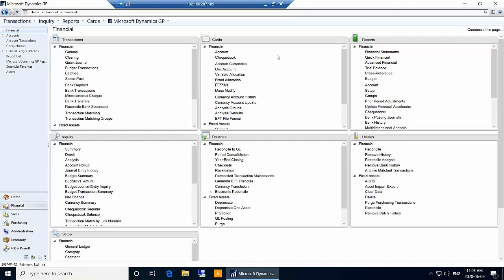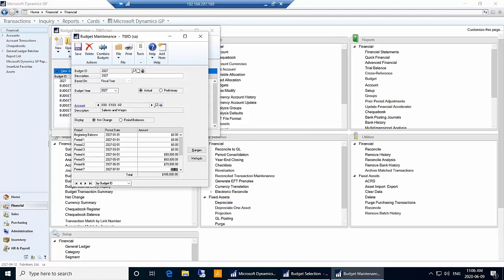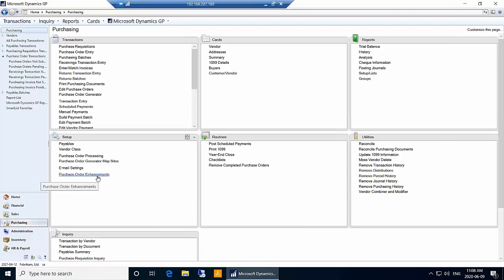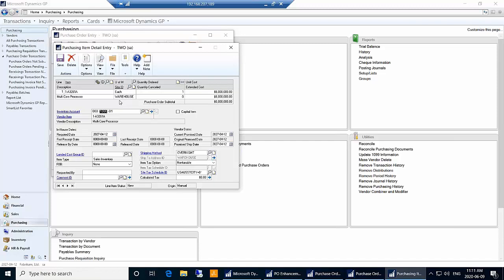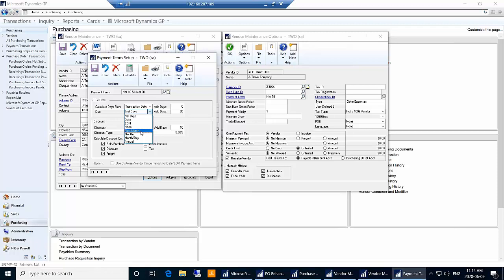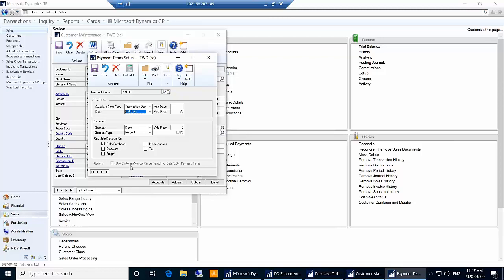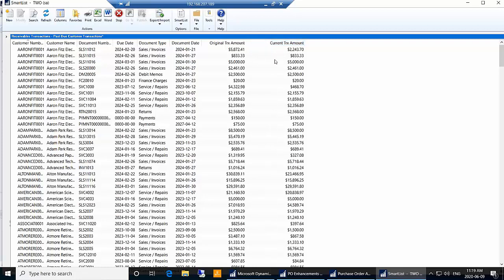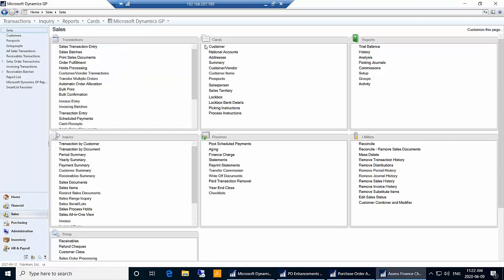Microsoft Dynamics GP - Tips & Tricks for Implementing Cash Flow controls in Great Plains 2020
Microsoft Dynamics GP - Tips & Tricks for Implementing Cash Flow controls in Great Plains - 2020 recording by Endeavour Solutions.

Adapting to the easing of business restrictions with Dynamics GP (40 min)
Tuesday June 9, 2020 @ 10am Eastern/11am Atlantic

Tips & tricks for setting up controls for protecting cash-flow
Working with internal budgets and encumbrances
Adjusting due dates and payment terms